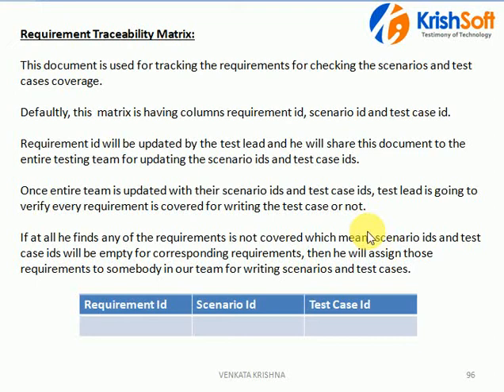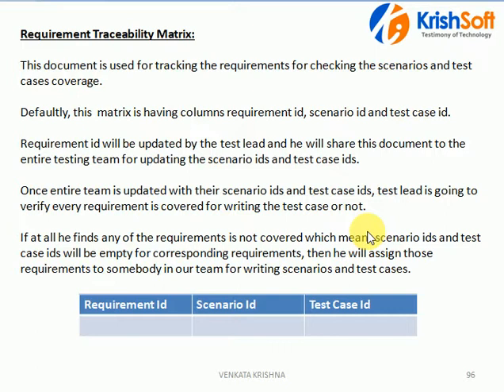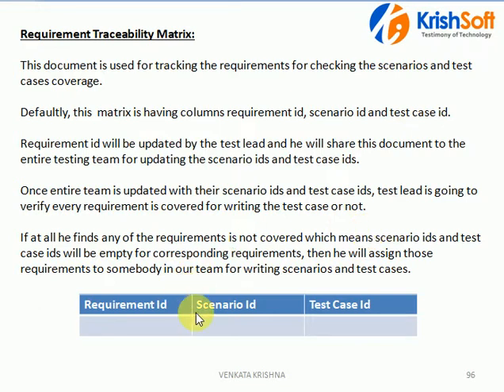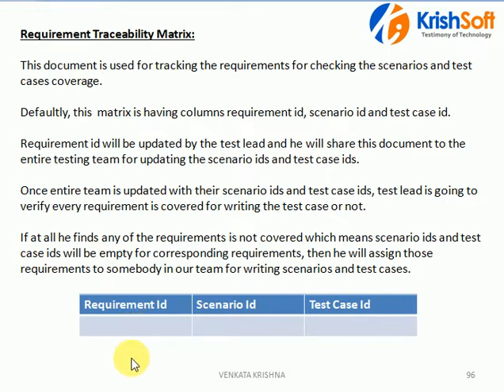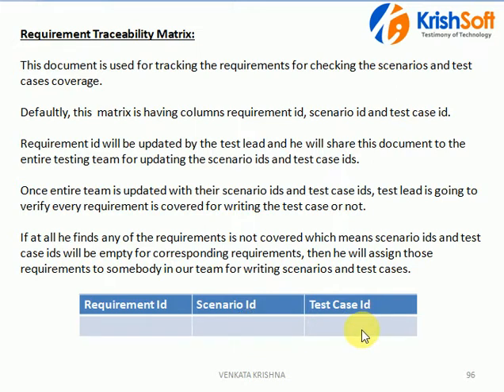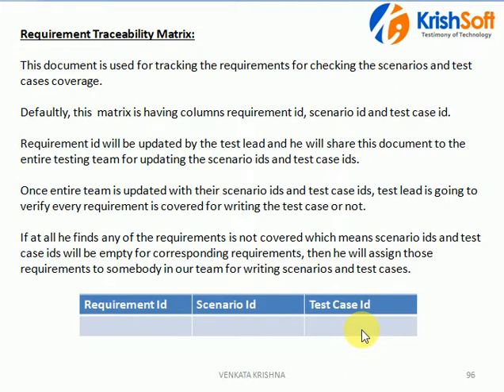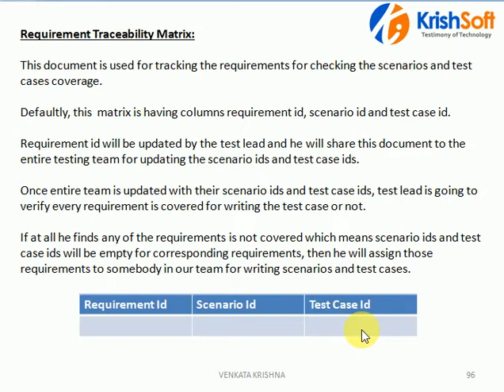Manual Testing Tutorial 26 - Requirement Tracebility Matrix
In this Video we will explain you about the Manual Testing Requirement Traceability Matrix.